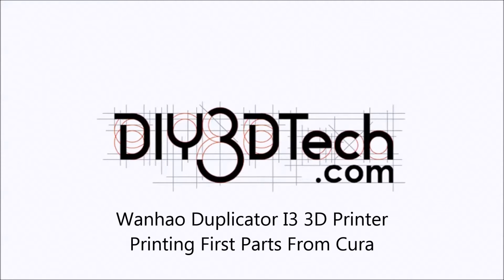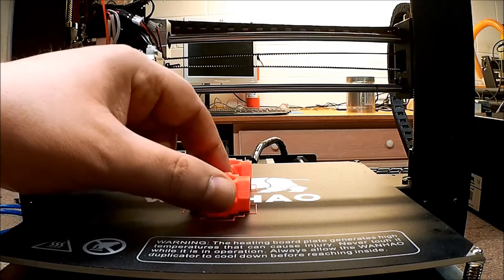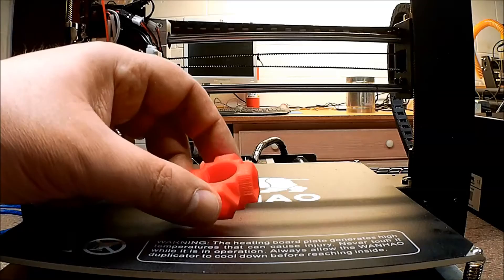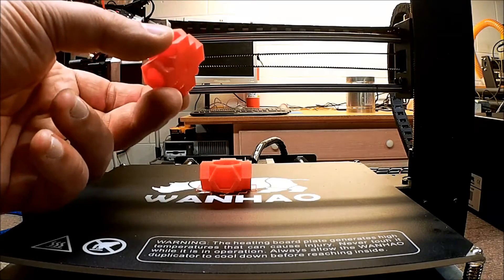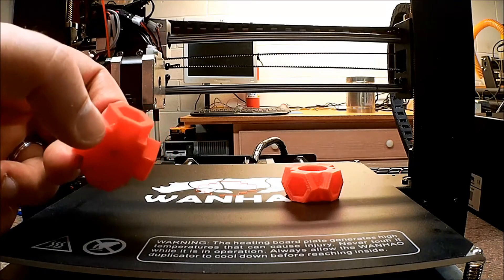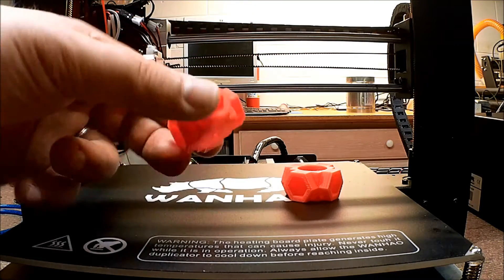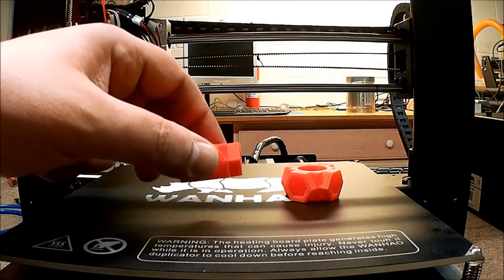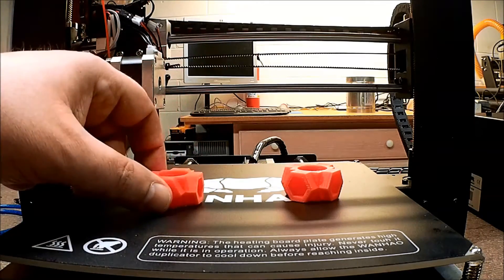Wanhao Duplicator I3 3D Printer - Printing First Parts From Cura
for more information on this and many other projects!  As in this episode we will be doing the first print on the Wanhao Duplicator I3 3D Printer from the file which we sliced in Cura from the last video, We will even throw in a time-lapse at the end of the parts being printed!  Remember if you have any questions, please post them below!

Wanhao 3D Printer Wanhao Duplicator I3:

Sdhc-micro Sd Card Reader Extension Cable: